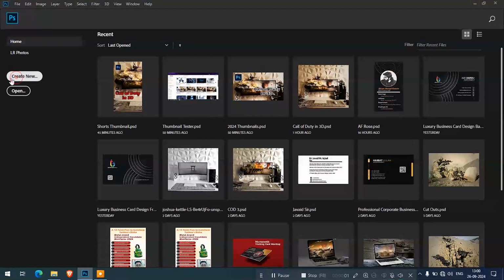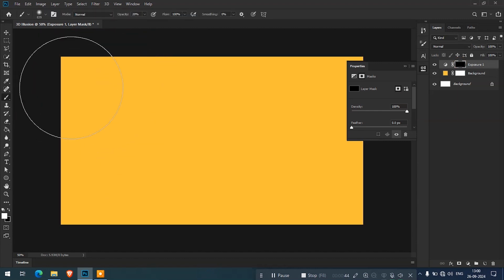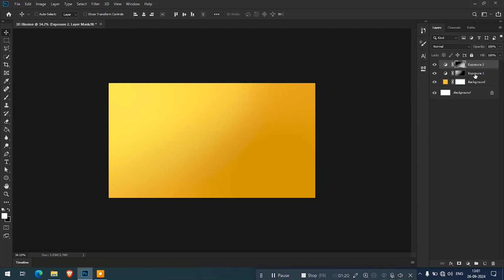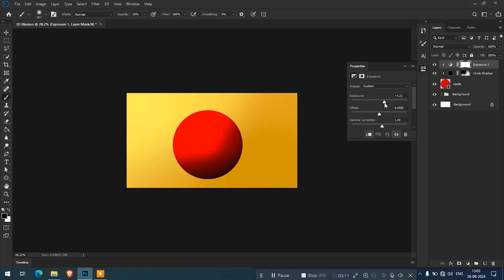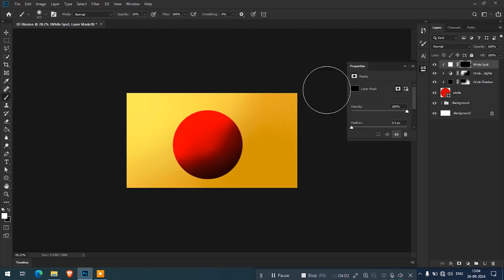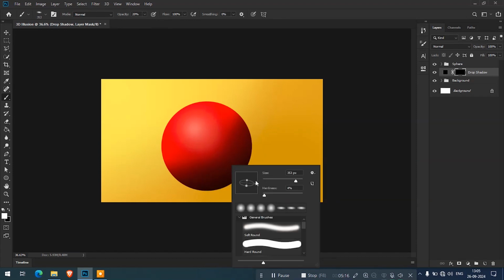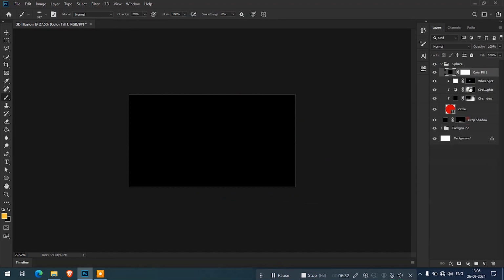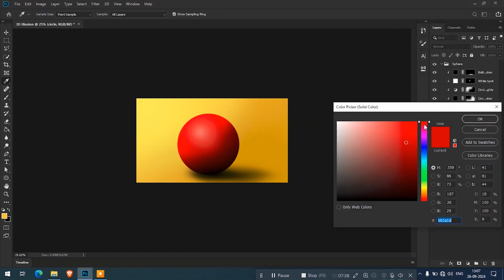2D to 3D Using Photoshop in Just 3 Minutes | Photoshop Tips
A simple and easy step by step guide to create a 3D illusion in Adobe Photoshop.

About this channel:
Now, if you are a photoshop lover and love to watch how your imagination comes to life in Photoshop, then this channel and this video is for YOU.
On this channel everything I upload is, and will be related to Creative Photoshop ideas, like making microworlds, making beautiful landscapes, creating realistic images from drawings and much more.
So, this channel is all about imagination and bringing that imagination to life in our Photoshop world.